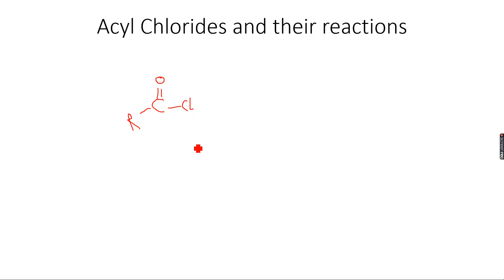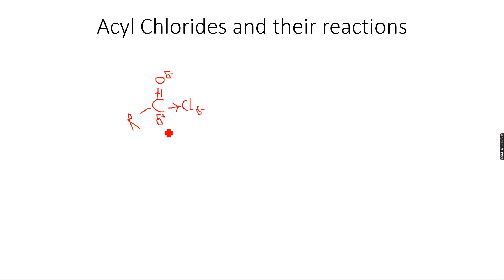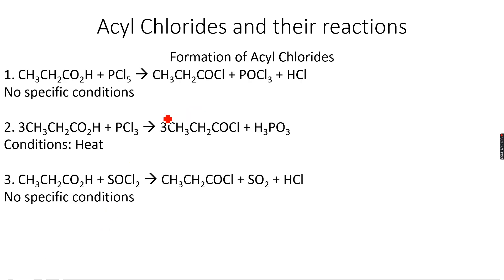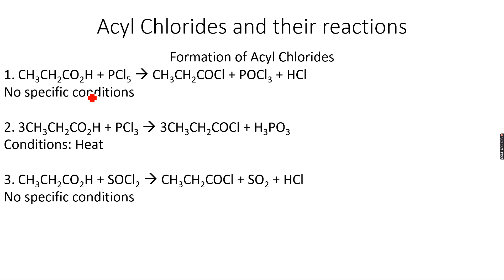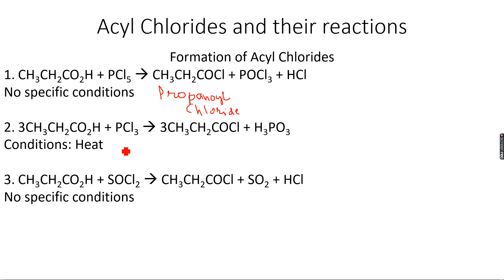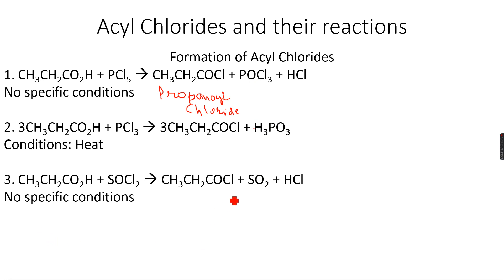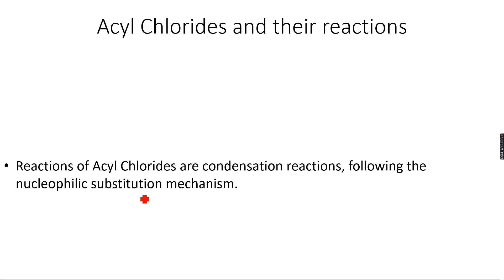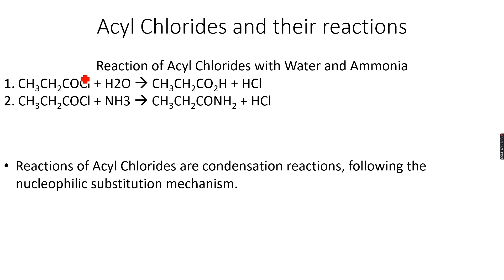A-Level Chemistry: Carboxylic Acids and their derivatives Part 12